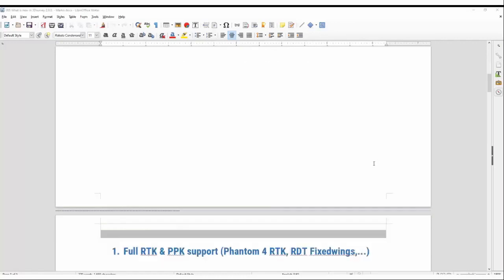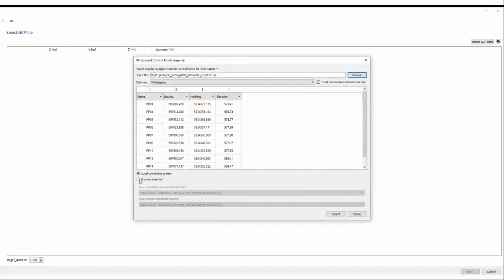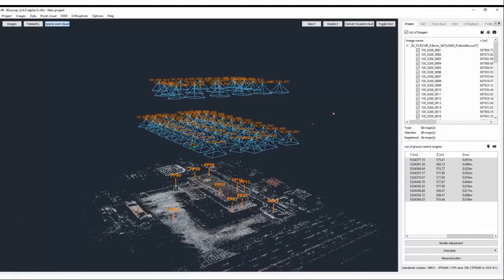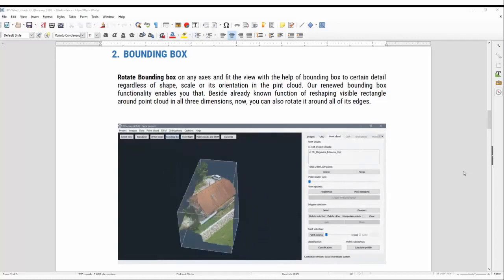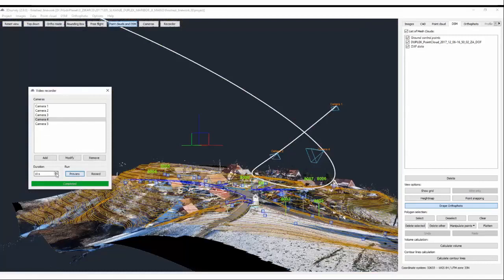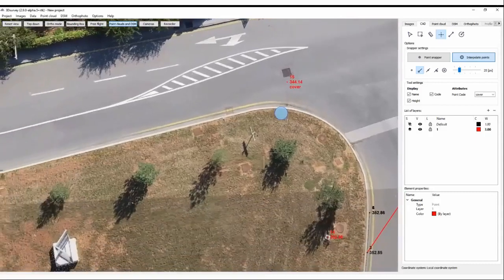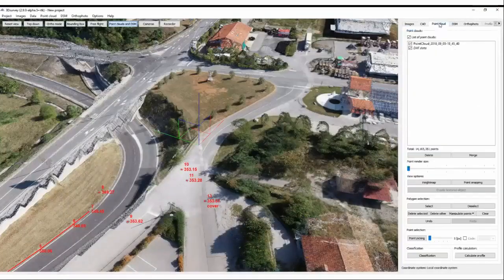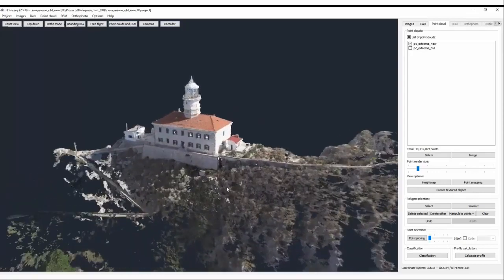Most watched webinar in May What's new in 3Dsurvey 2 9 0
During the webinar we will check TOP 5 features we added in 3Dsurvey 2.9.0 version.